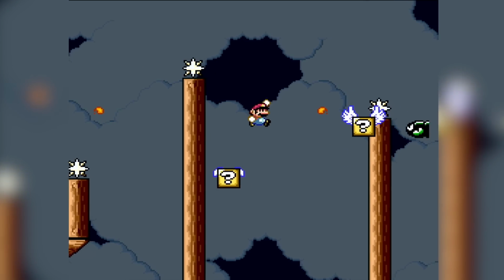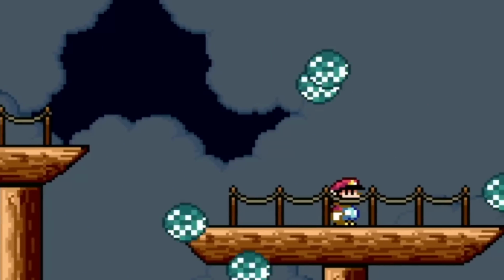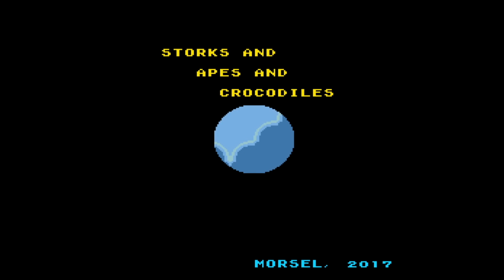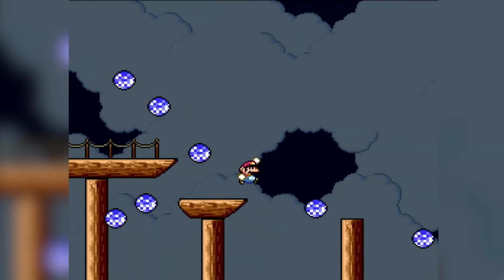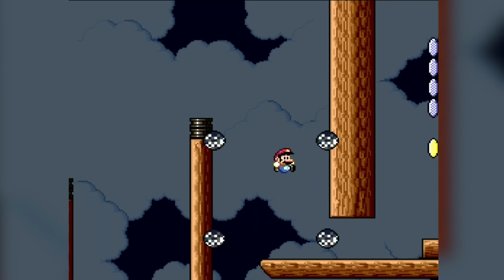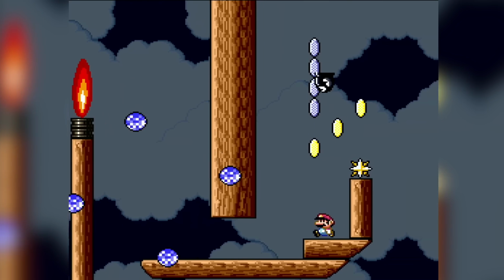HOW I BEAT: Storks' Daring Airship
This video discusses the Airship themed stage from the kaizo Super Mario World romhack, Storks and Apes and Crocodiles, created by Morsel. In this video, I'll discuss some of the timings I used as well as some of the intricacies involved in the tricks.

Chapters:
00:00 Intro
01:00 How I Beat
05:12 Full Level Playthrough